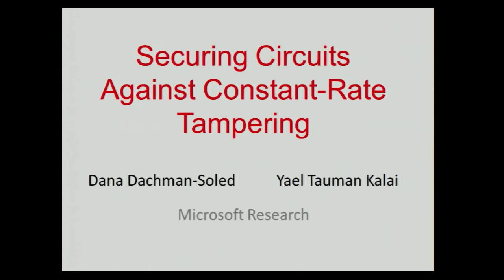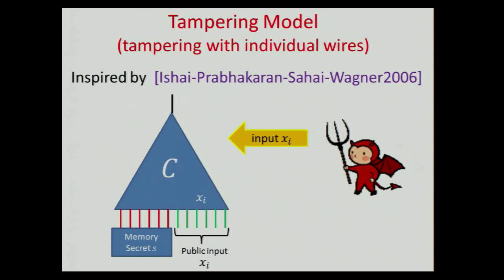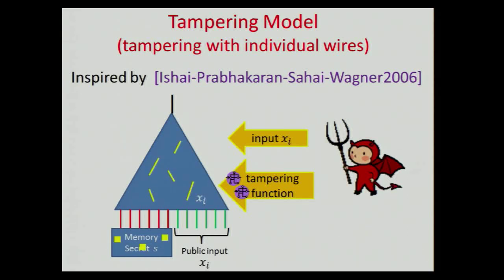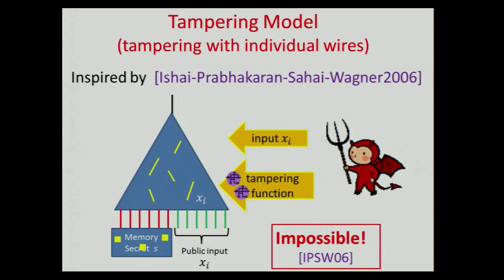Securing Circuits against Constant-Rate Tampering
Talk at crypto 2012.  Authors: Dana Dachman-Soled, Yael Tauman Kalai.